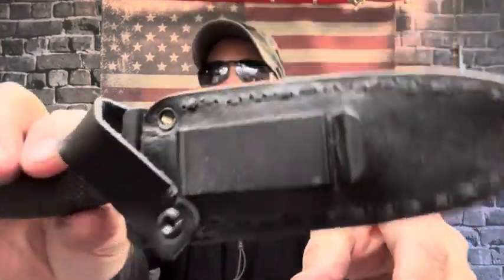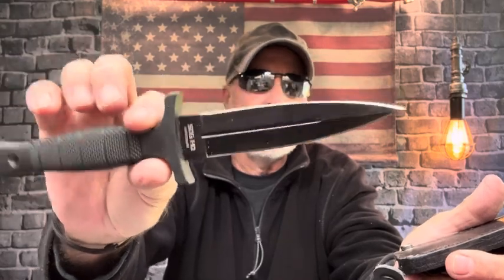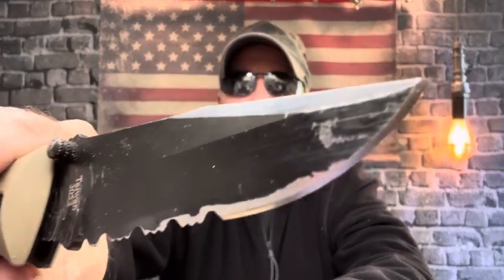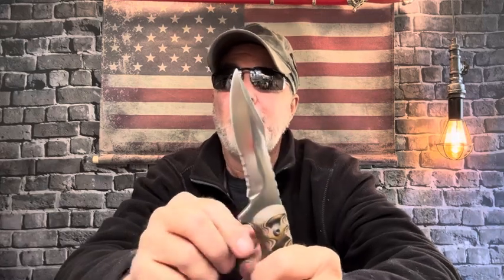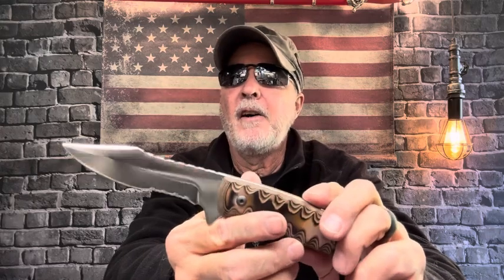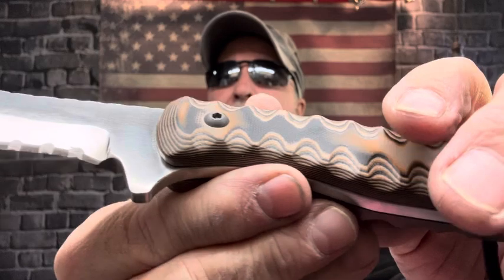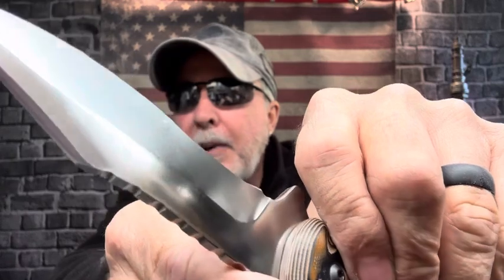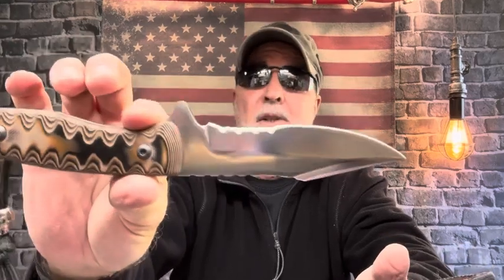TACTICAL THURSDAY SHOP TALK